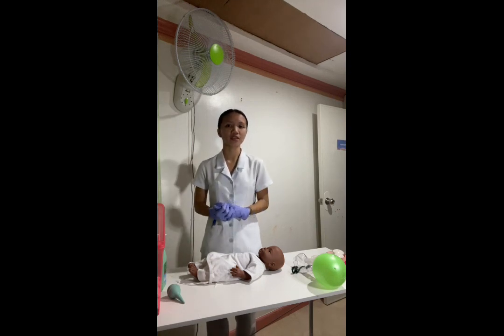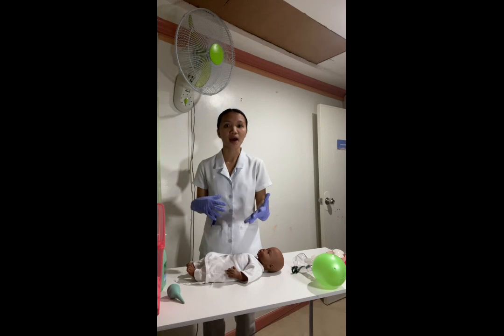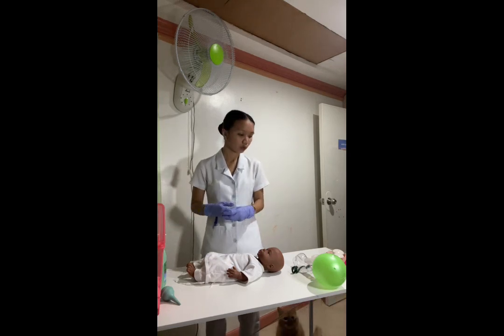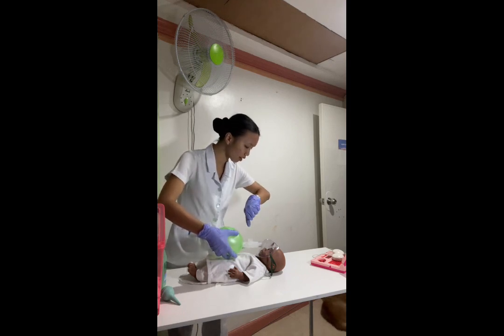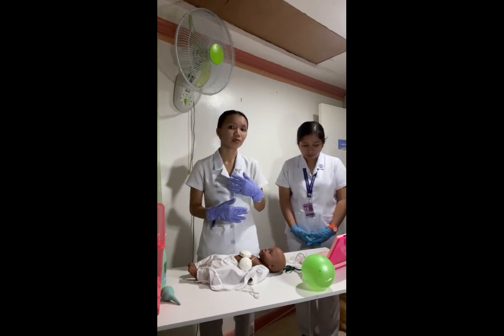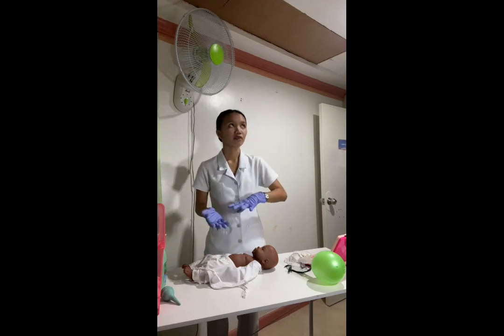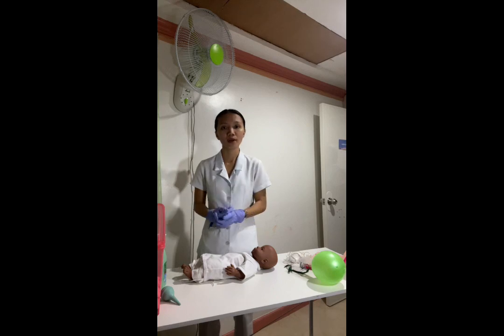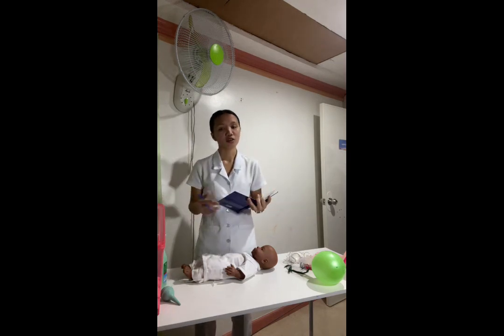Newborn CPR | Return Demonstration